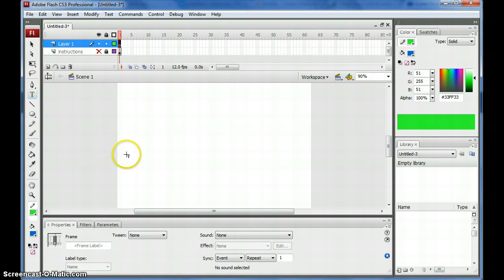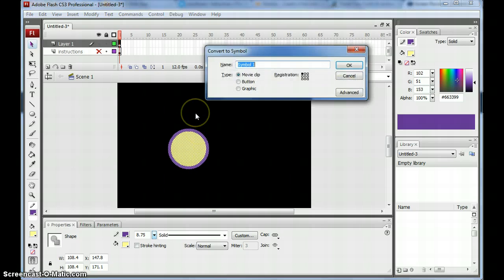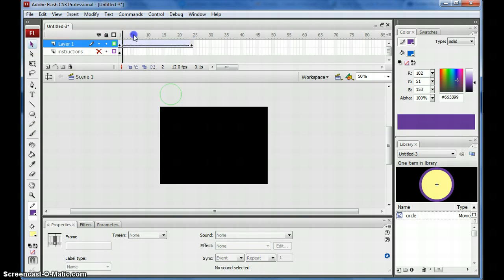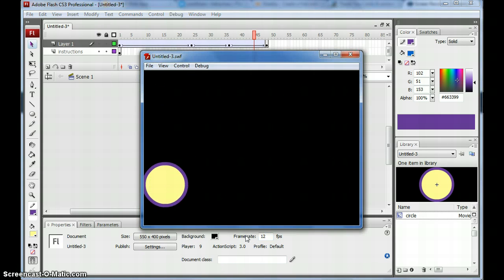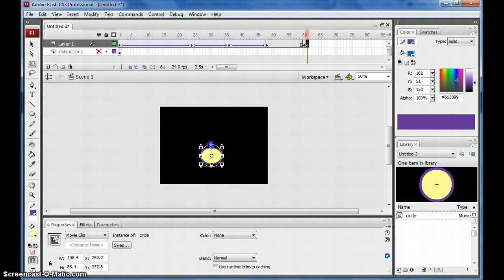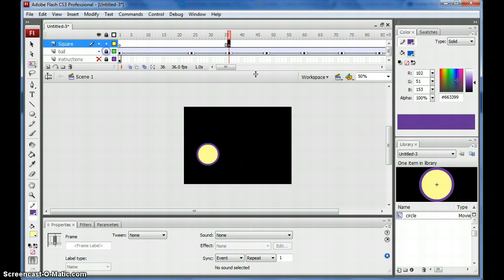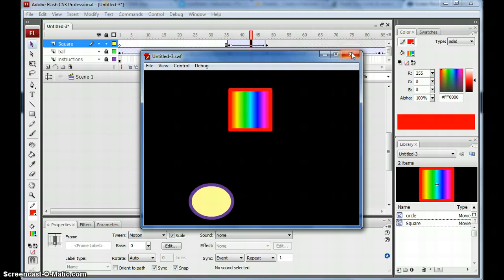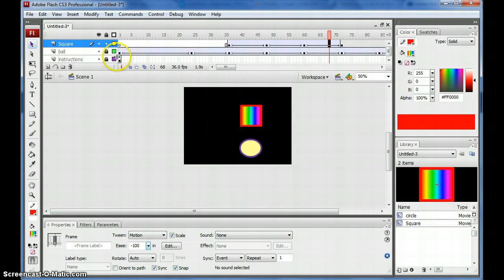Tweening in Flash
Creating motion tweens using keyframes and different layers. This is in Flash CS3